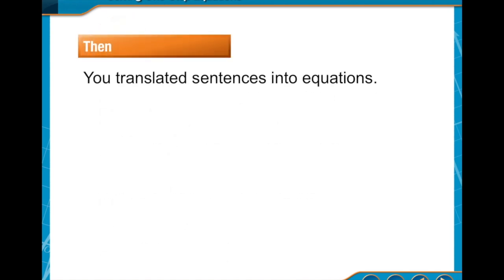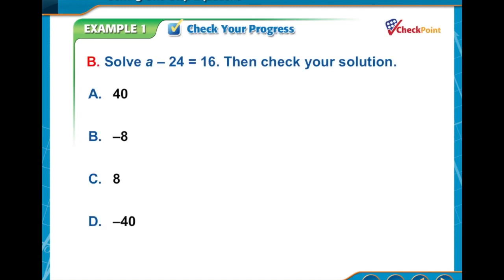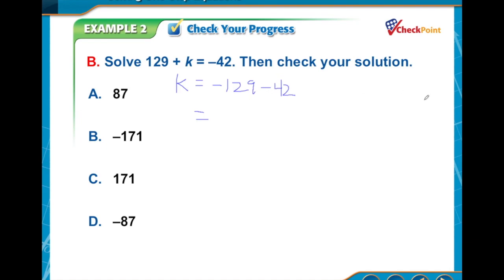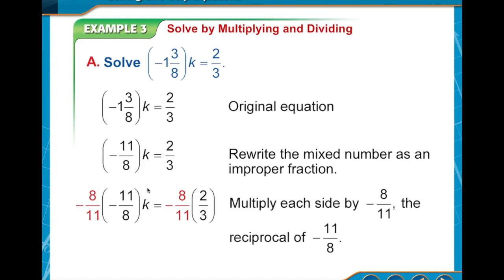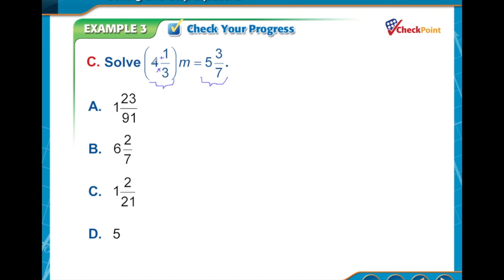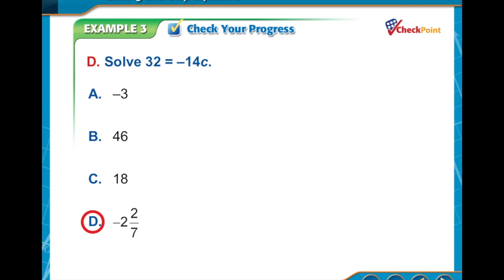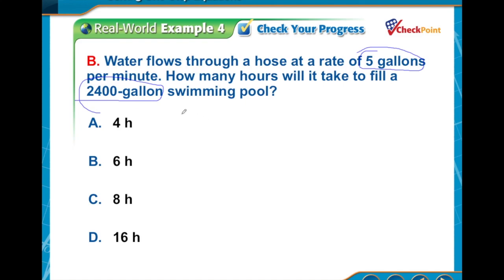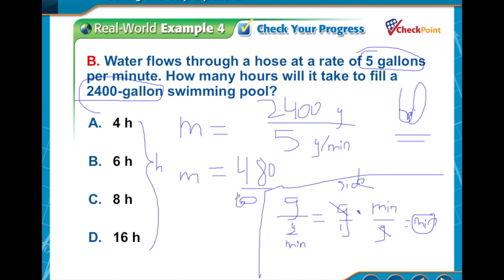2.2 Solving One Step Equations